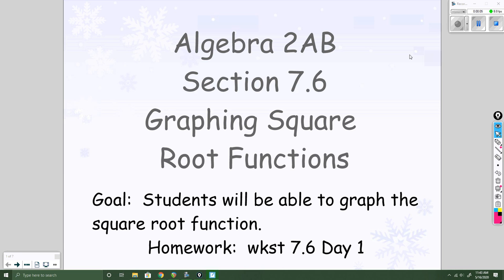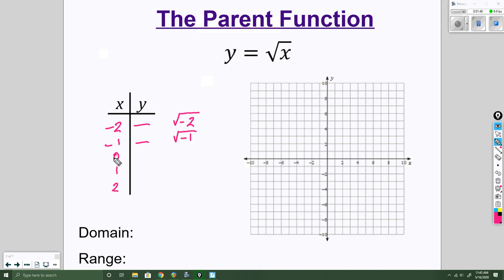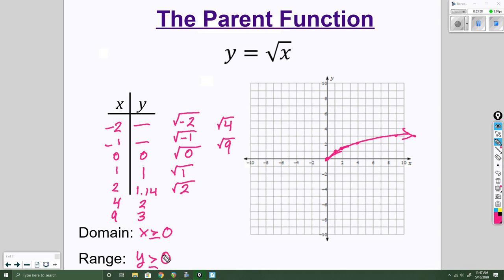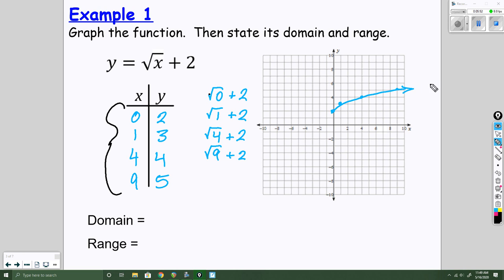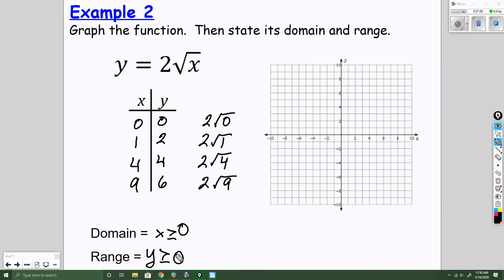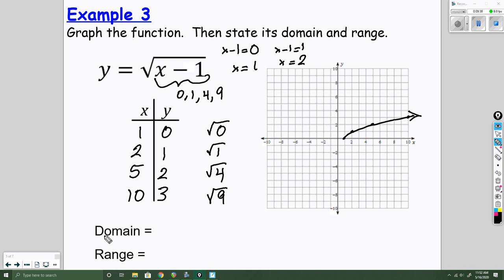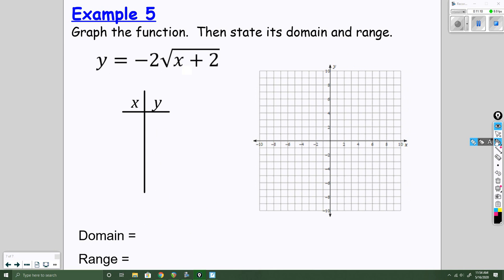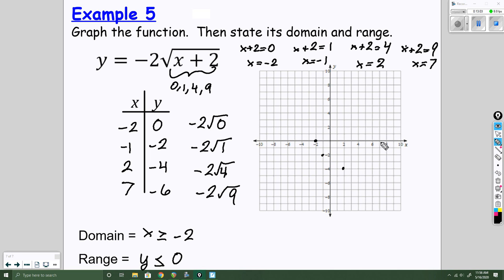Graphing Square Root Functions - Algebra 2